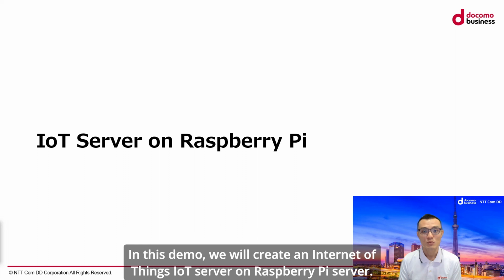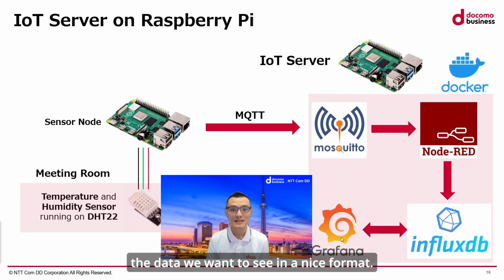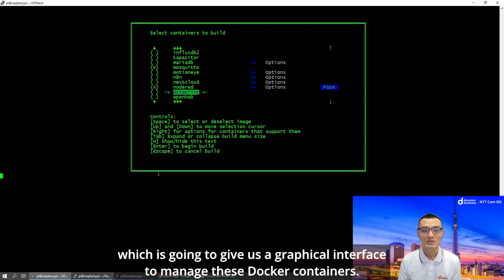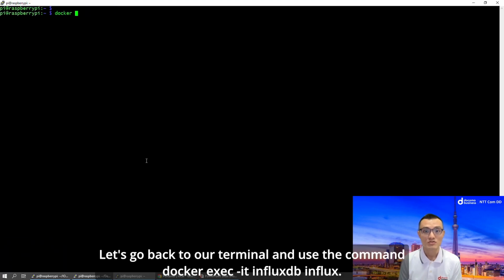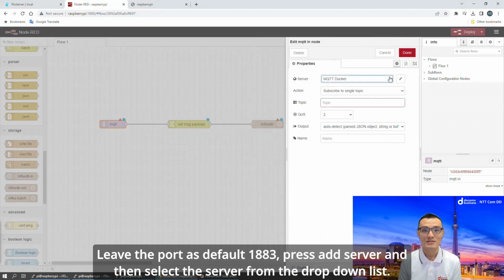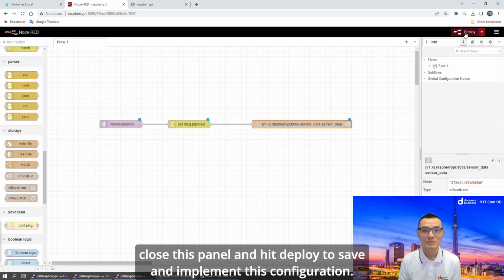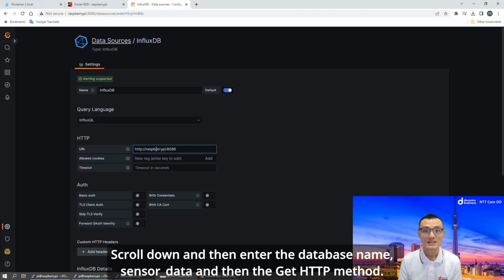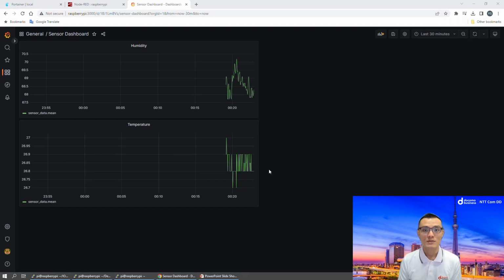IOT Server on Raspberry Pi